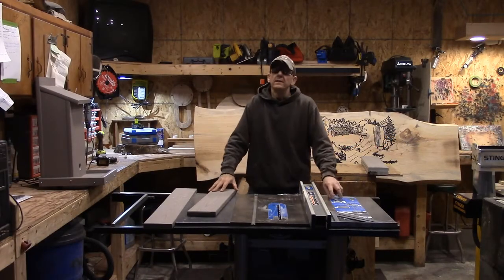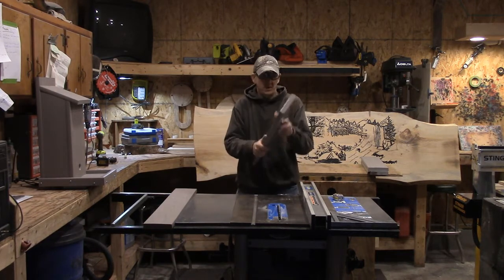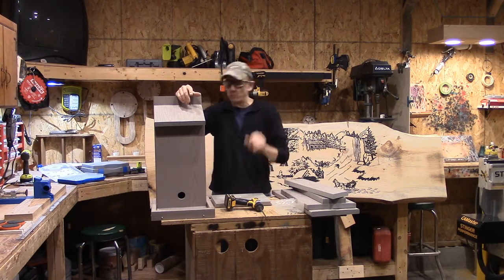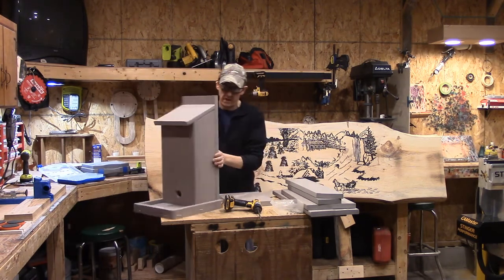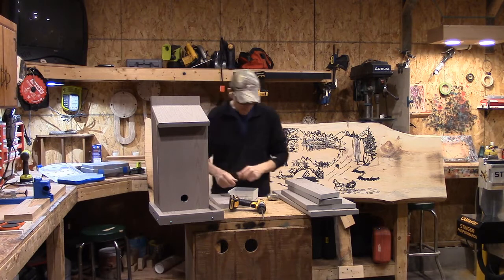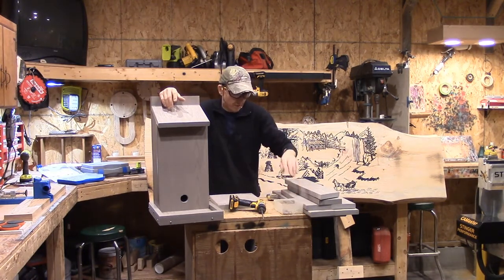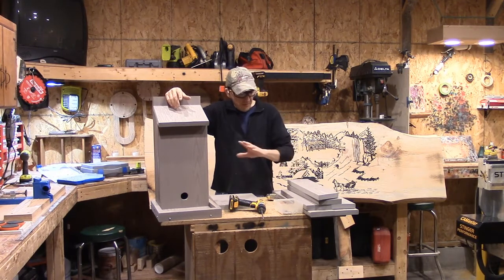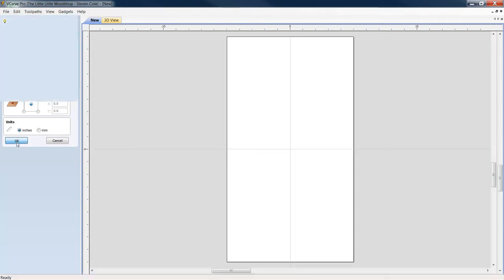Winter Roosting Box designs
CNC Fabricated Winter bird roosting Box is our topic today. So why fabricate our feathered friends a roosting box in the first place ? If you've been outside in the winter months you know it's cold.

~Steve